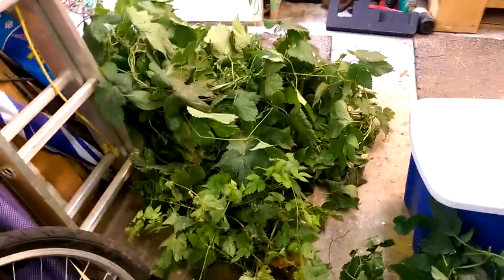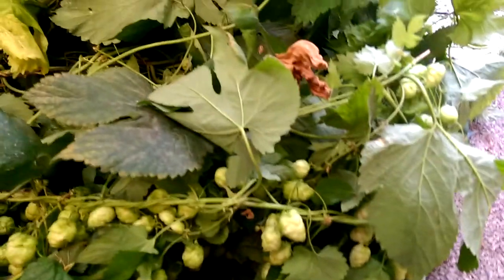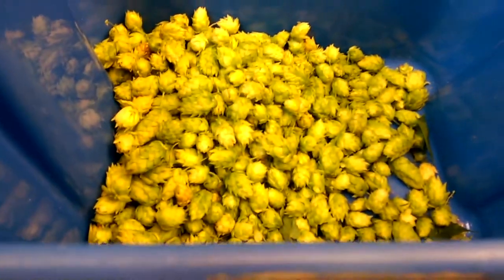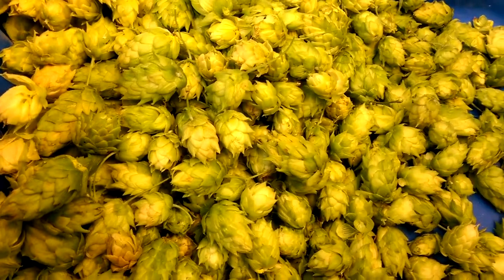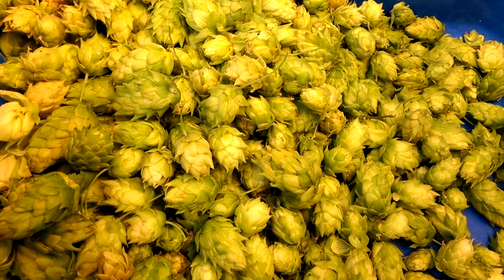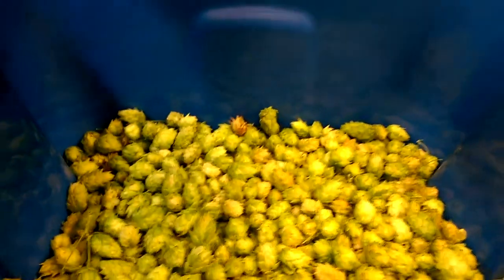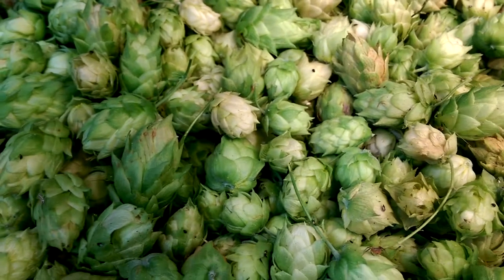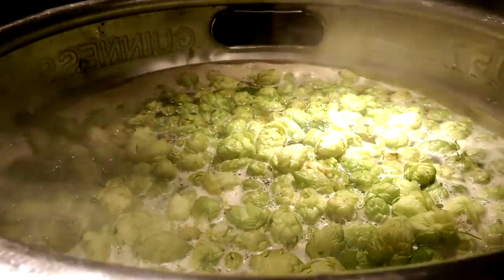Hopp Harvest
One of the things I do when not doing electronics.